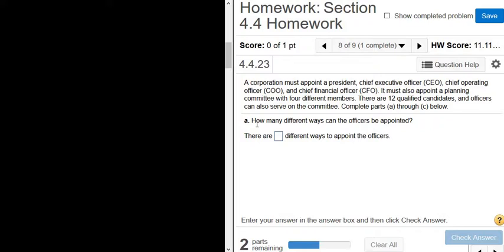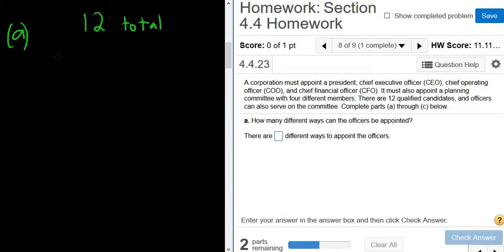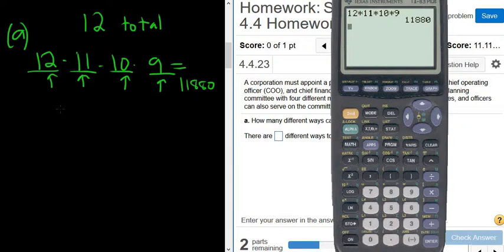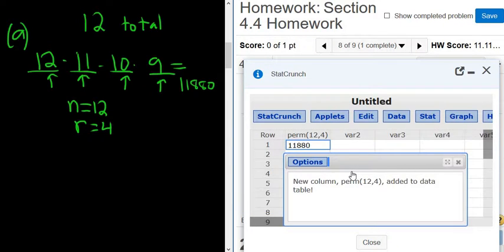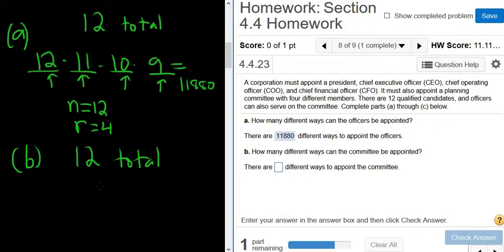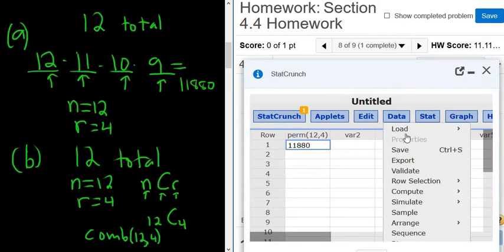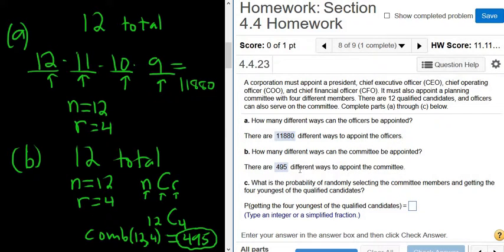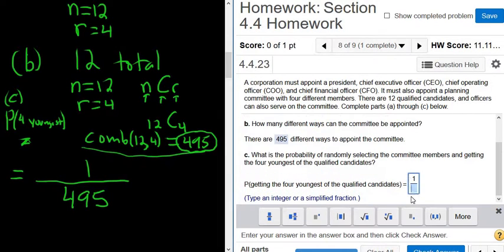Permutations and Combinations Example with Committees and Officers